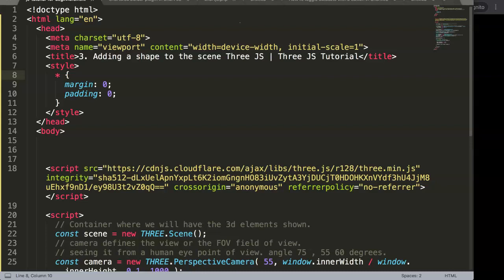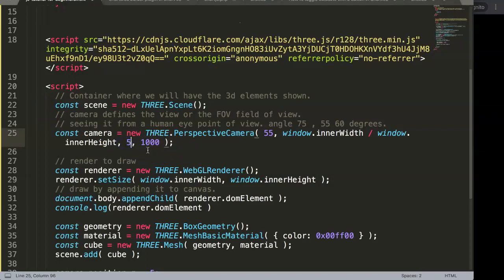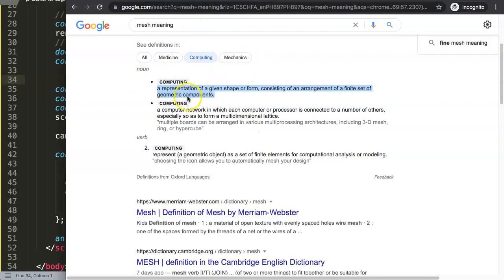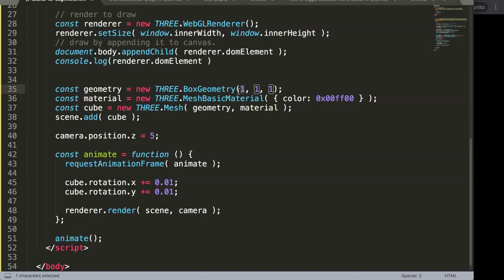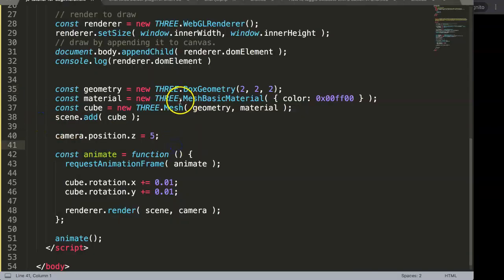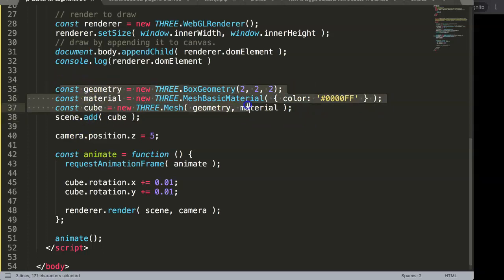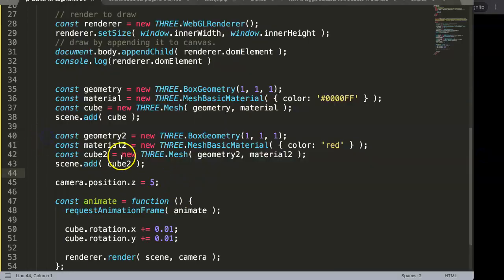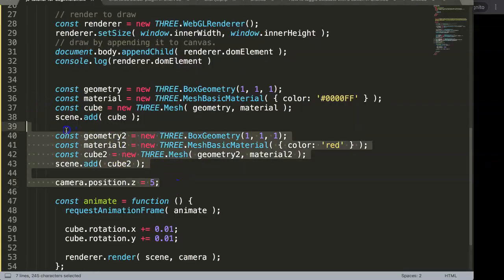3 Adding a shape to the scene Three JS | Three js tutorial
3 Adding a shape to the scene Three JS | Three js tutorial

In this video series we will adding a shape to the scene in Three js and how use it. Three js is probably one of the most creative javascript libraries out there. Giving you the option to create you own animations and render them. The future will be more visual and learning Three js can be very beneficial.

What is Three.js?
Three.js is a cross-browser JavaScript library and application programming interface also known as an API. Three.js is used to create and display animated 3D computer graphics in a web browser using WebGL.

What this Three.js tutorial video?

THree JS is amazing but with so many options you will quickly notice that it can be overwhelming. The goal is to enhance your skills and understanding of 3d and visual design of three js with a video. As many programmers are probably more visual learners. Wanted to make their site more eye catching to their visitors!

Having Three.js examples showing how to do certain items in a video format can be very helpful for most viewers. Ready to make something in Three.js?